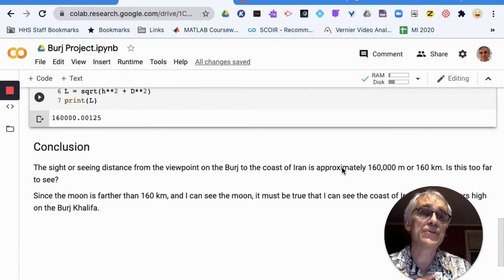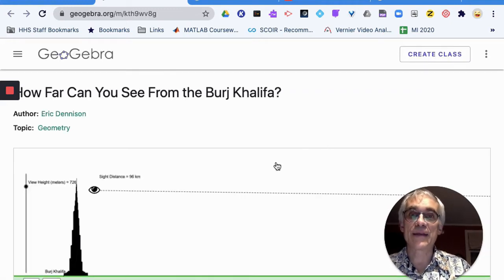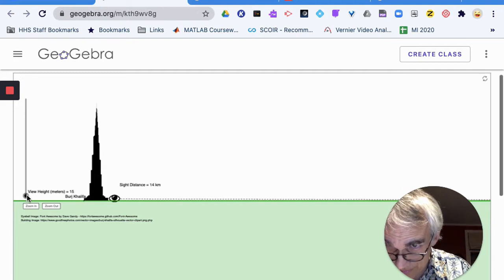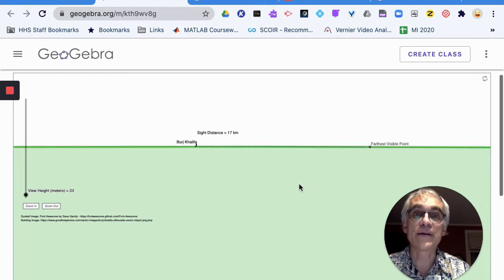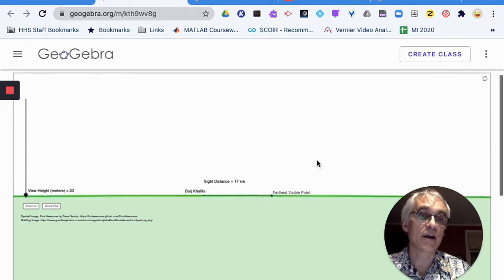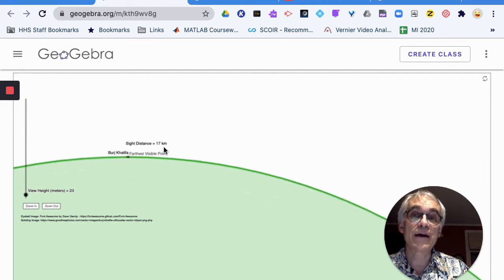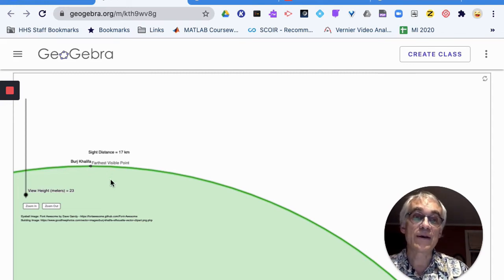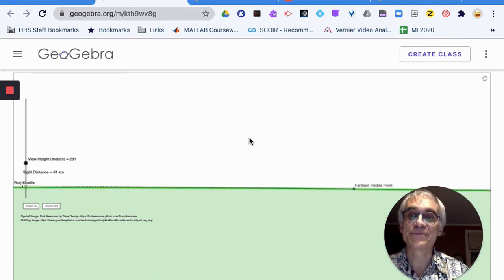Burj Part 6: Checking Your Work